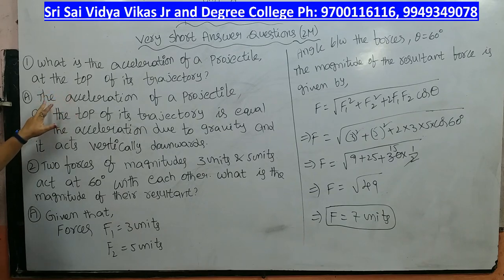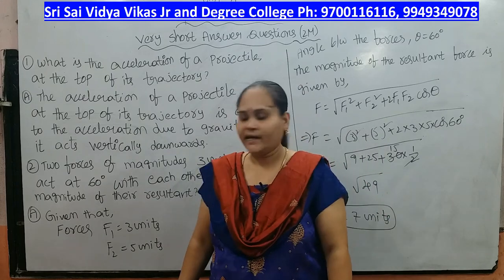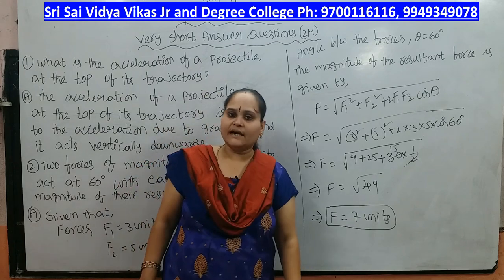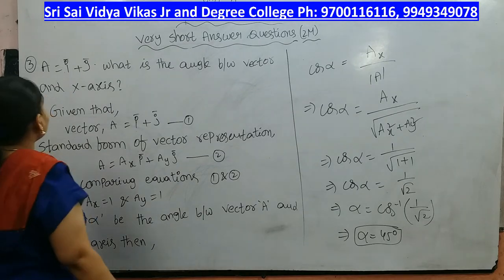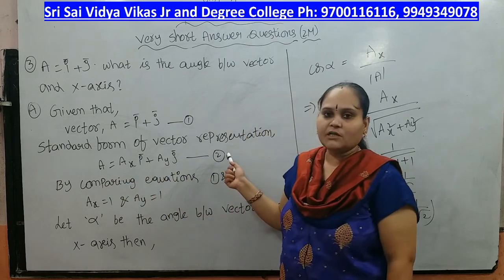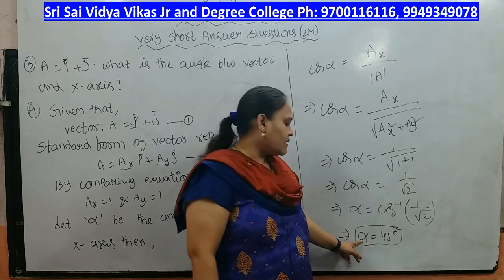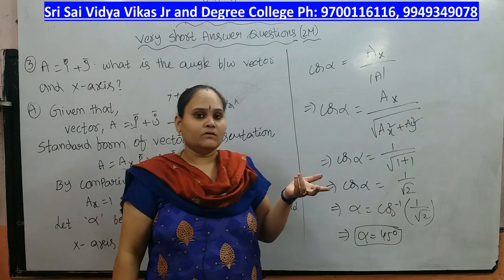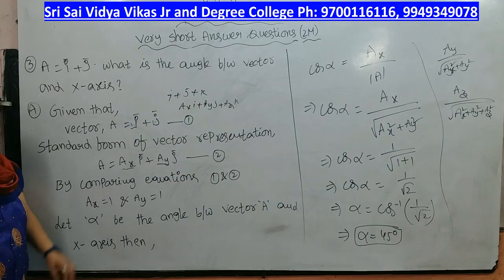Inter 1st yr Physics (MPC,BIPC) Unit 4 Motion in a plane -13